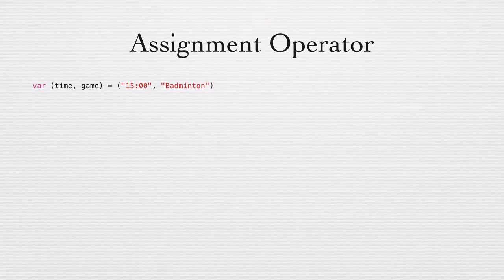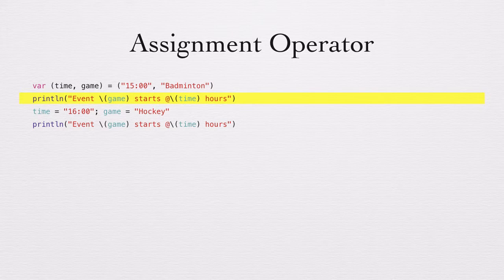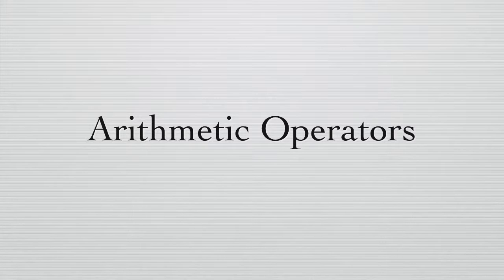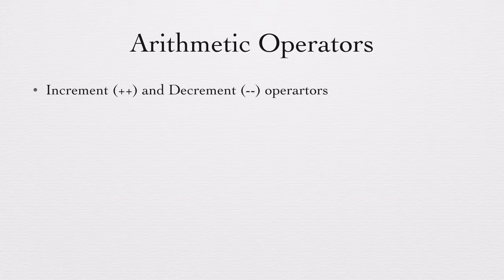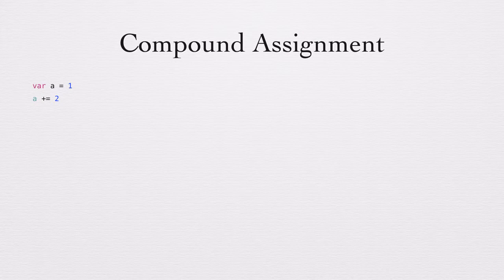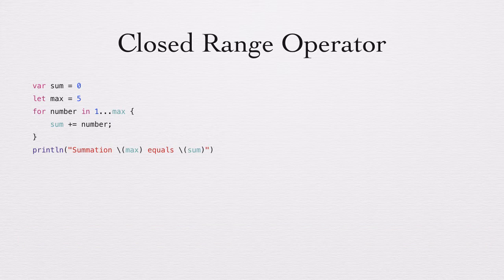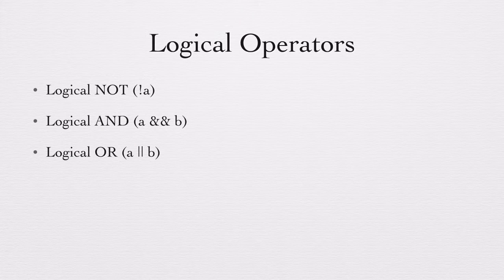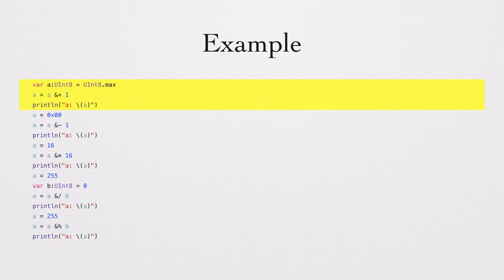Module 2 - Operators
This is a second module in the video tutorial series on Apple's new programming language called Swift for iOS development. The complete course is designed and taught by Prof. Poornachandra Sarang, Ph.D. with last 5 years of iOS development experience and 25+ years of industry and academic experience.

As you are a developer, you would definitely get annoyed if somebody tries to teach you conventional operators like arithmetic, logical, and bitwise operators. Every new programming language introduced in this world is obviously going to implement these operators and certainly they would function exactly the same way as what we all have learned over several years. Swift is no exception to this. However, Swift has provided a few variations and additions to these operators. A programmer like you would certainly be interested in learning these new features in shortest possible time. I have brought out these differences in this lesson to make you learn various operators in Swift quickly. Just to mention a few, look at the new floating point remainder, range operators and overflow operators.